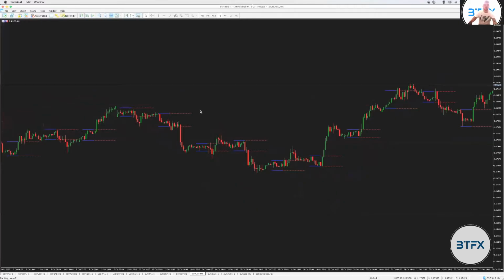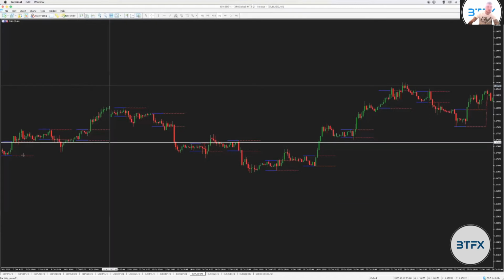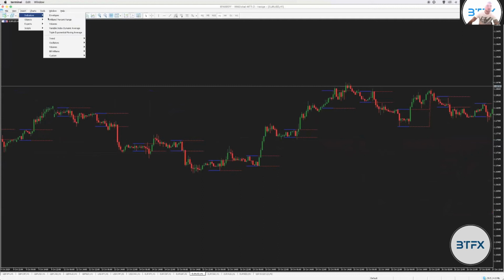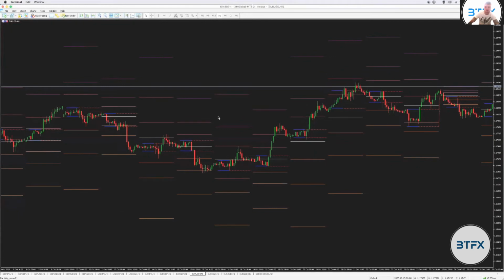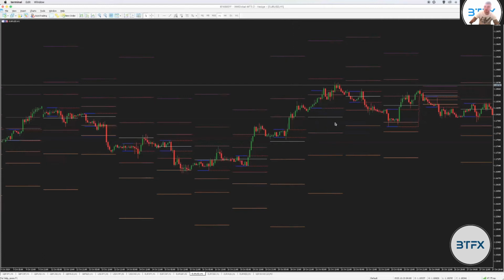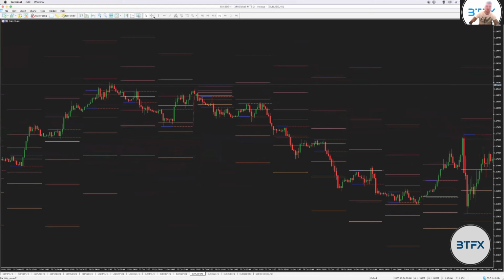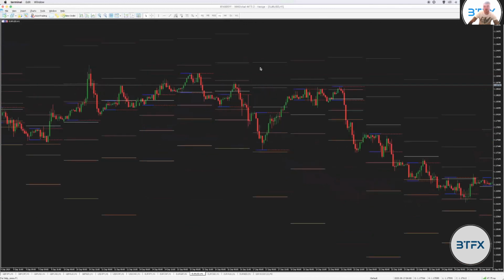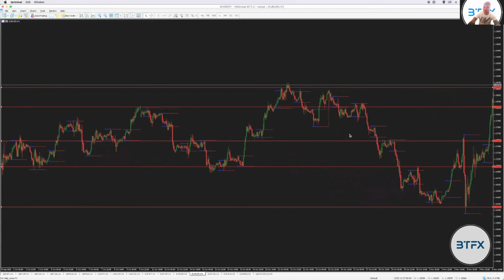BTFX Daybreak and Pivot Points Indicators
In this video listen and watch Brad Farrington look over a charting platform with the Daybreak and Pivot Point Indicators installed. These indicators make trading so much easier giving you more time away from analysing charts and focusing more on perfect entry and exit points.

Use BTFXBUNDLE1 to receive 20% both products when bought together.

Best Trades Fx (BTFX) was established in 2017.

Since then we have been successful in trading the Forex Markets.

This is our main source of income and it can be yours too.
Recently we have decided to create a Forex Training Course for beginners.

We like show and prove that you can make an income from trading the markets and it is not always a scam.

Best Trades Fx